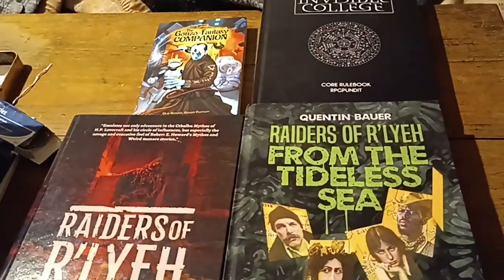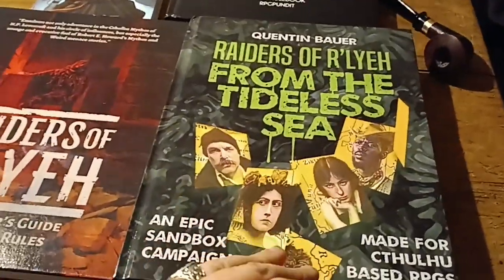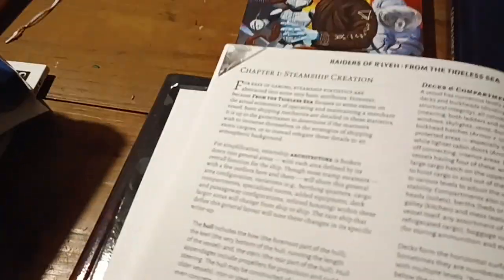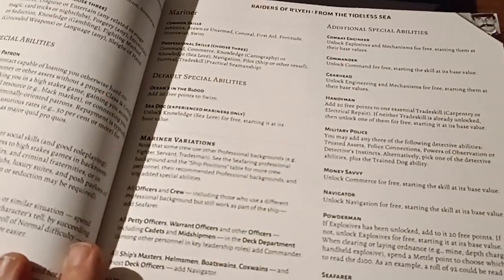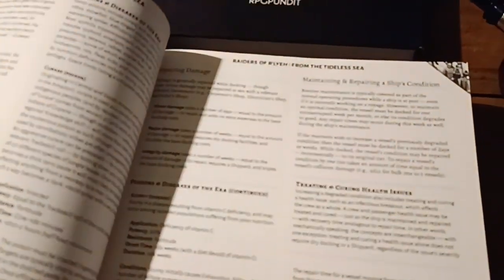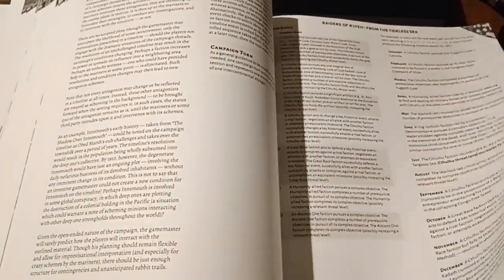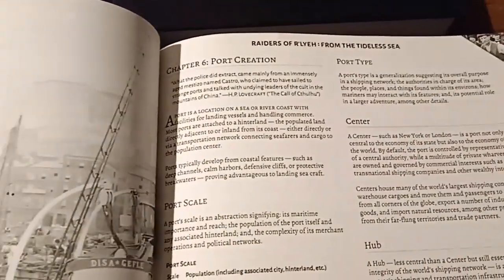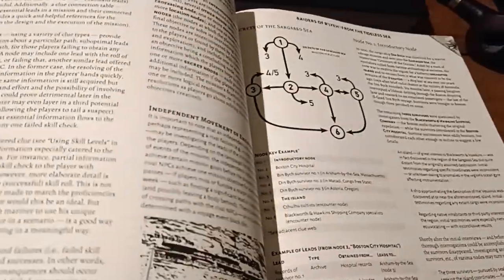From the Tideless Sea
I review Quentin Bauer's megasetting sandbox, From the Tideless Sea!

NEW! Wilderlands (for Sword & Caravan)
Bestseller!

The Gonzo Fantasy Companion! SILVER Bestseller!

Sword & Caravan Silk Road and Crusades setting book!
GOLD Bestseller!

NEW! Social Encounters: Along the Silk Road, my new expanded reaction roll rules for social RP! DTRPG ELECTRUM Bestseller!

The Old School Companion 2: Medieval Authentic Adventures! ELECTRUM Bestseller! In Print & PDF on Drivethru

The Invisible College: Occult Modern Conspiracy OSR
In Print (hardcover or softcover) & PDF on Amazon & Drivethru (Electrum Bestseller)
Amazon Print

World Of The Last Sun! GOLD Bestseller!

Buy Cults of Chaos! GOLD Bestseller

Star Adventurer is now a GOLD Bestseller!! Just $9.99 in print!

Old School Companion! GOLD Bestseller!

Buy Lion & Dragon! PLATINUM Bestseller

forums